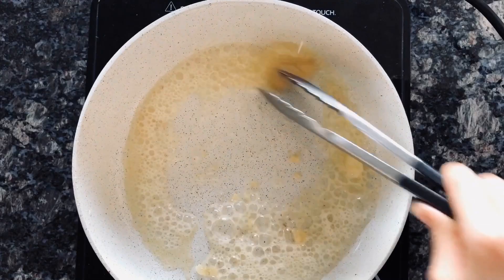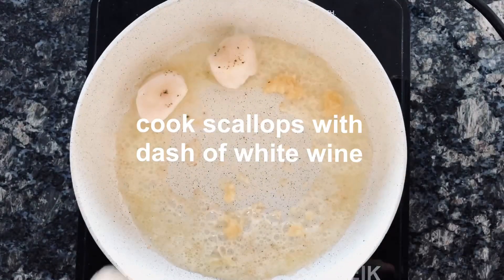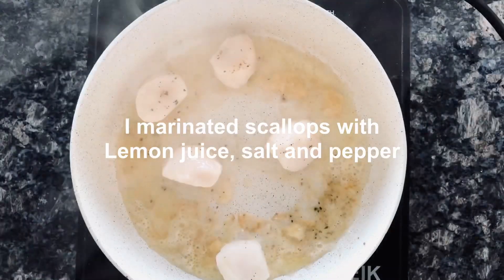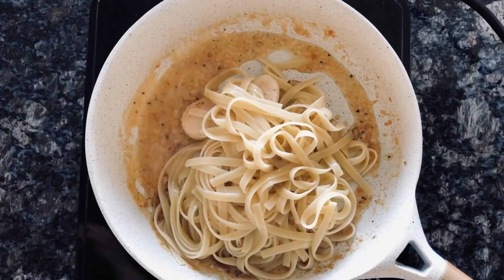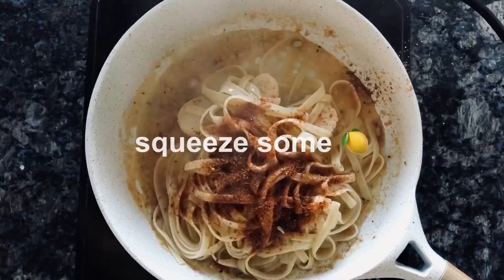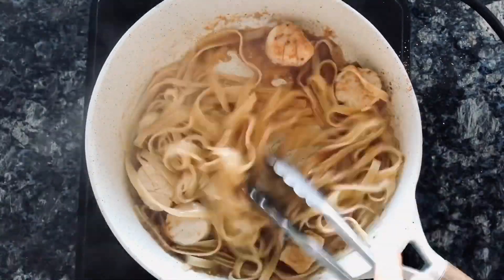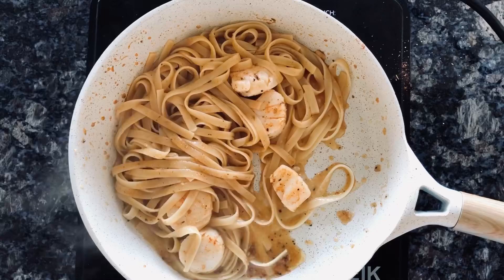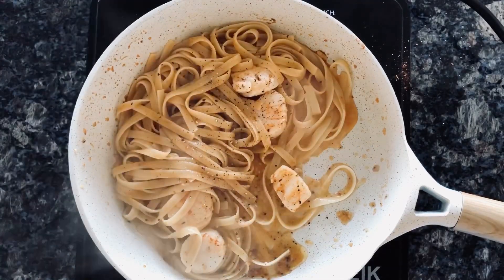Cajun Scallop Pasta : Fancy dinner recipe in 1 minute!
This lemony buttery smokey scallop pasta is super easy to make but looks so fancy!
who wouldn't like some fancy dinner over a good wine!

Recipe
1. Marinate scallop with lemon juice, salt and pepper for 10-15min
2. Melt butter, fry chopped garlic
3. Cook scallops with a dash of white wine. you can pour the remaining lemon juice that you marinated with.
4. Add cooked pasta of your choice
5. Add a little bit of chicken stock. about 1/4 cup
6. Season with Cajun powder and smoked paprika powder
7. Season with salt and pepper
8. Finish with adding some chopped parsley!
I was being lazy and added dried parsley powder which is fine too!